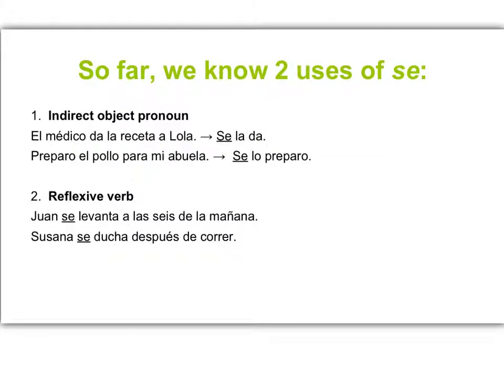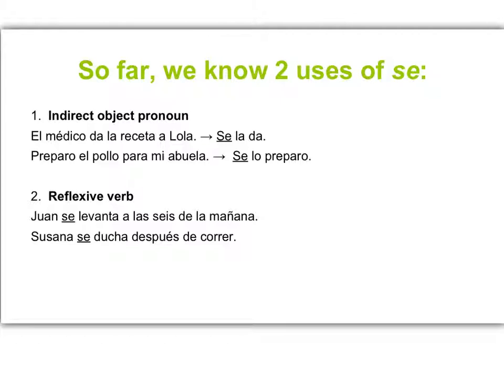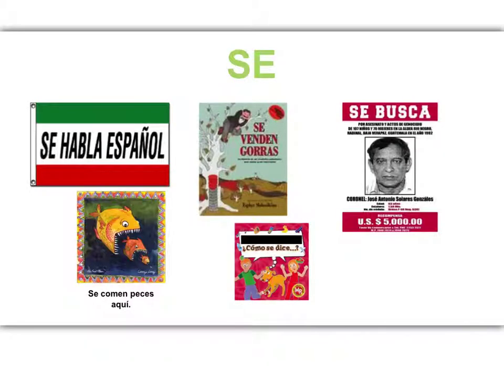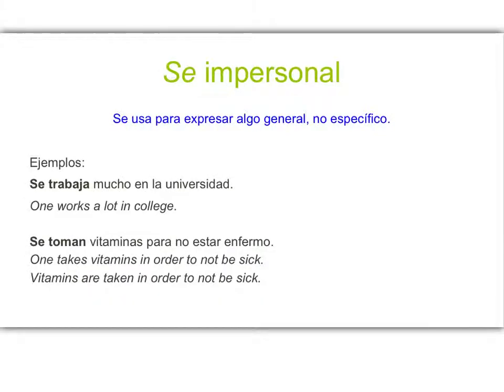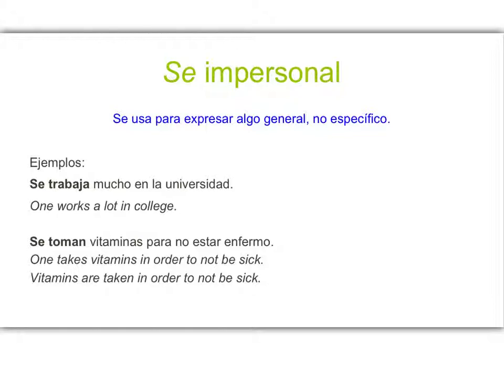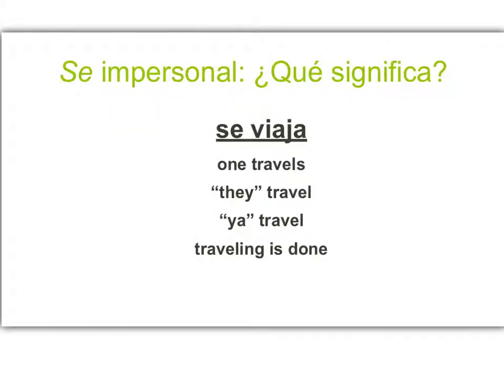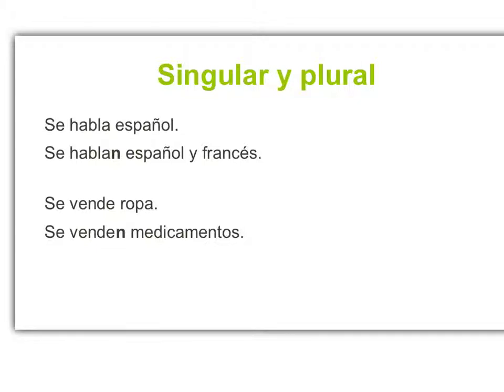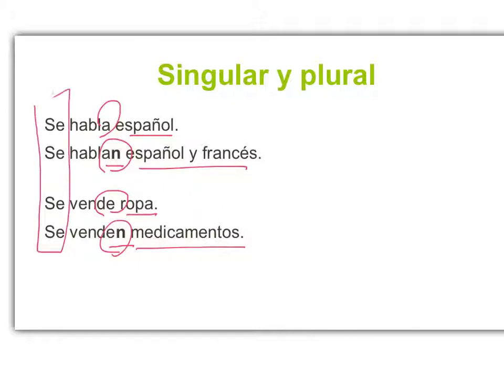Se impersonal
SPA 201